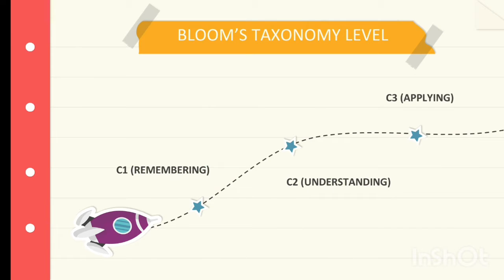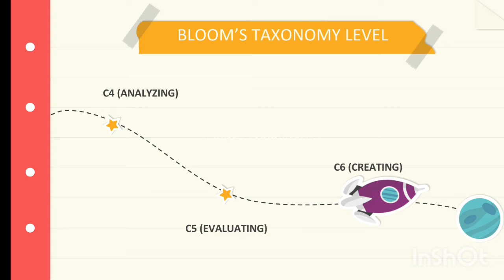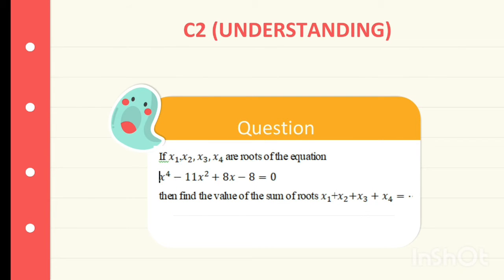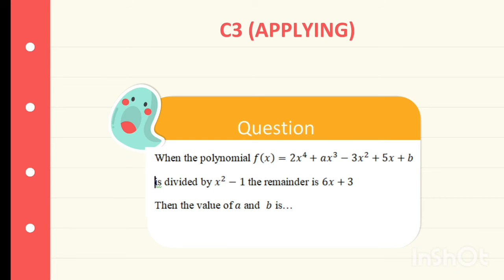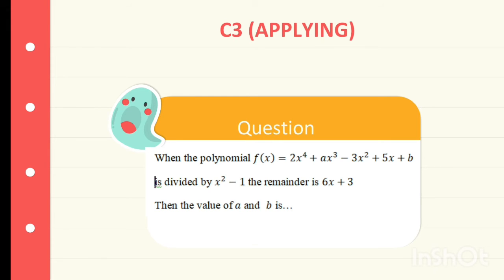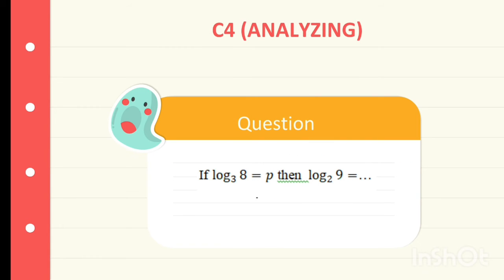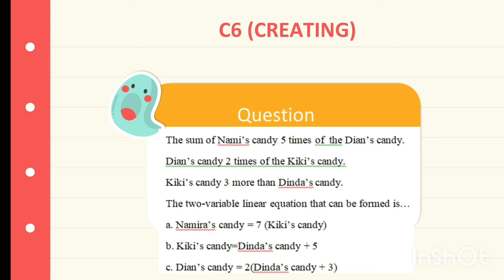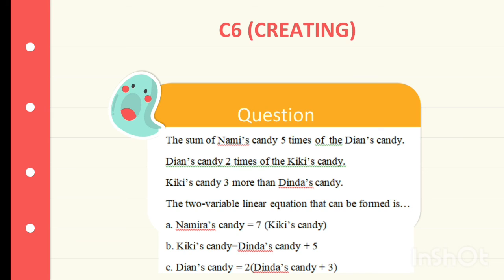Example of Bloom's Taxonomy Level-Assesment Learning Course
Namira Dinda Luthain-19029100
Assesmeny Learning Course